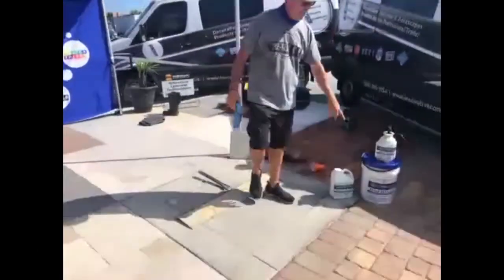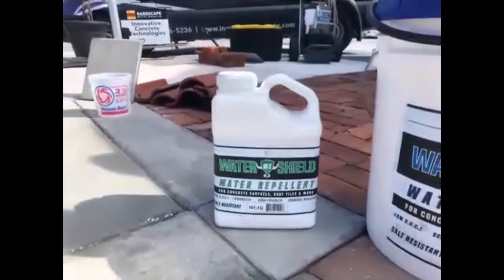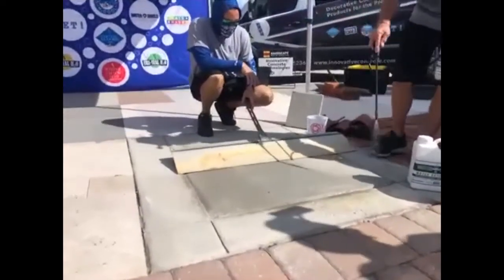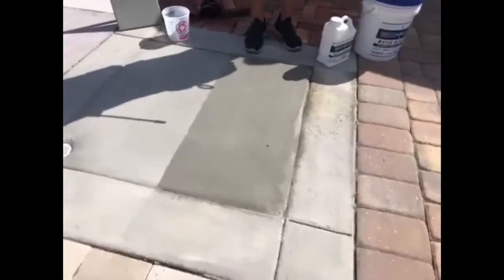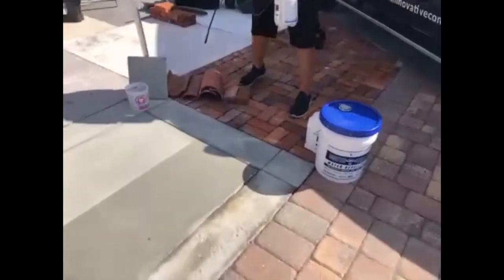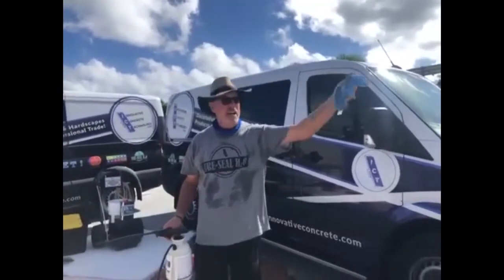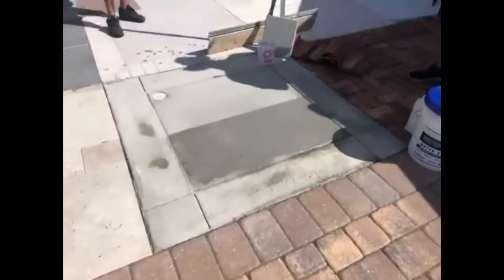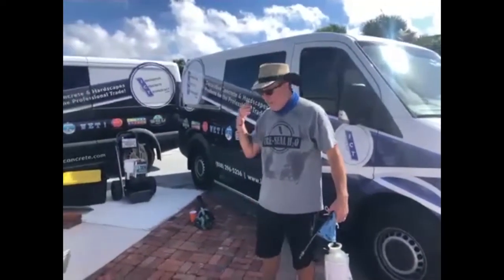Cleaning & Treating Natural Stones, Roof Tiles & Concrete (Pt. 3) - Water Shades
Live stream of the ICT Webinar on Cleaning & Treating Natural Stones, Roof Tiles & Concrete. The third part of this webinar demonstrates how to apply Water Shades.